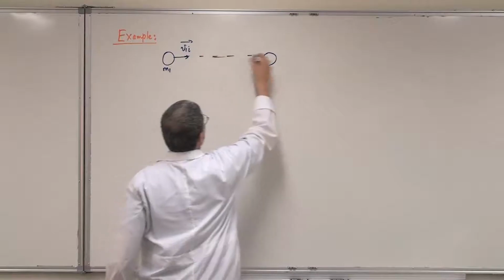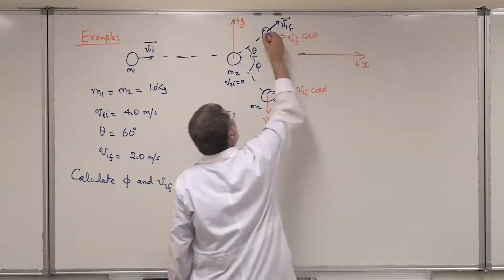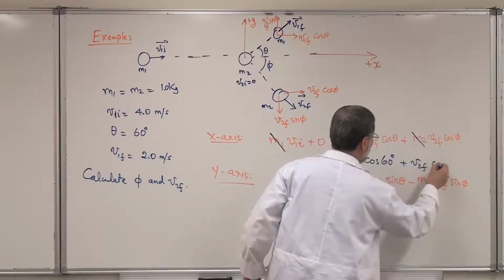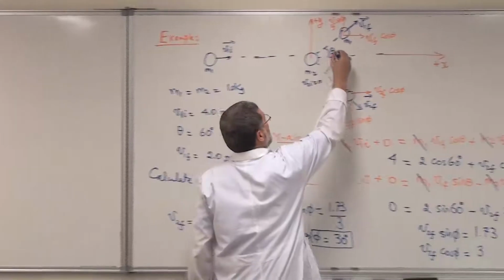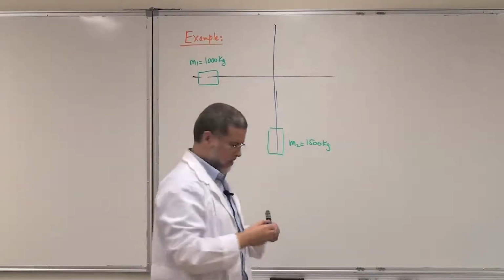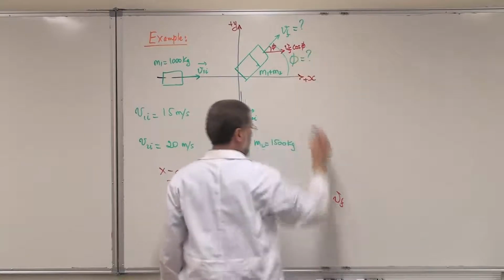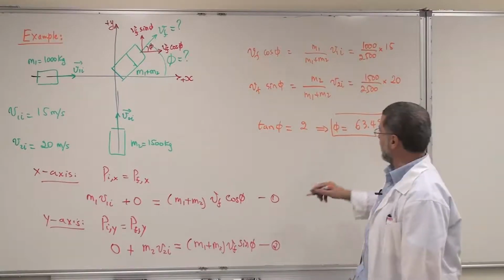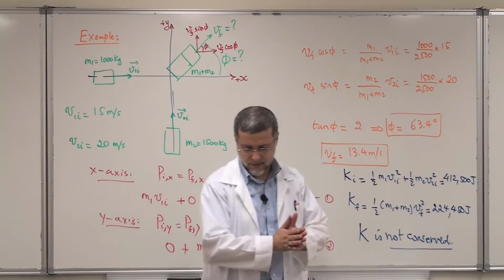Physics Ch 9 part 7